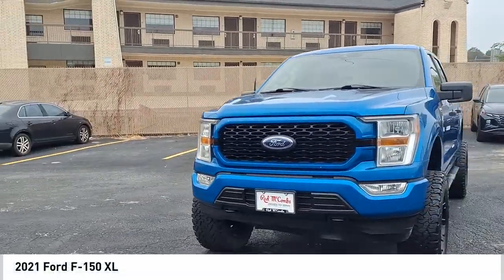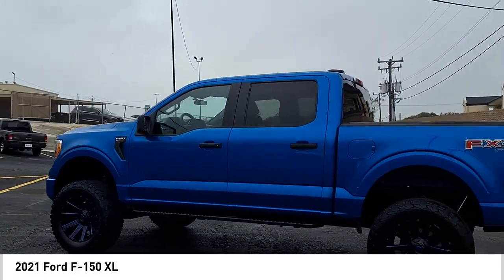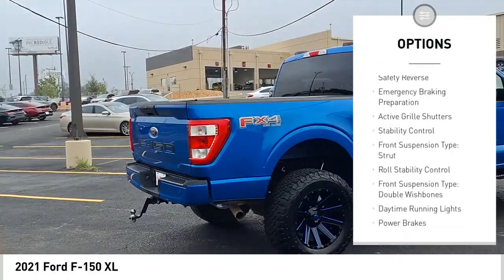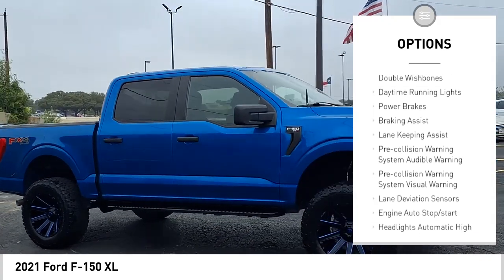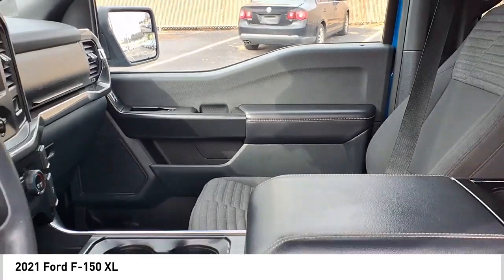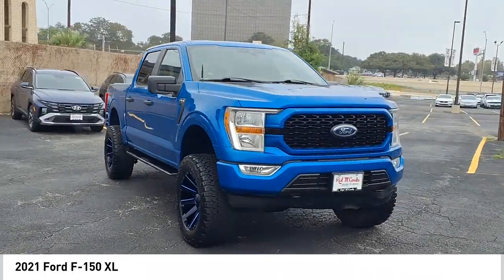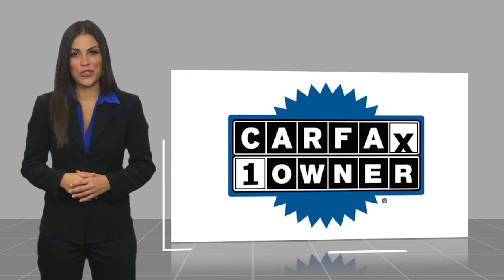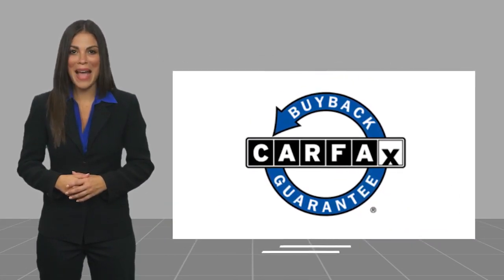2021 Ford F-150 XL UsedNew or Used H50273A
This 2021 Ford F-150 XL Supercrew 4x4 is a powerful and reliable motorcar. It has a 5.0 liter 8 cylinder engine and 56,742 miles, making it an ideal choice for those looking for a reliable vehicle. The vehicle's exterior is a striking velocity blue metallic color, while its interior is finished in black. It has been awarded a 5 out of 5 star crash test rating, making it an excellent choice for those looking for a safe ride. Hill start assist and part time four wheel drive are also included as standard features, making this car an excellent choice for anyone looking for a reliable ride.